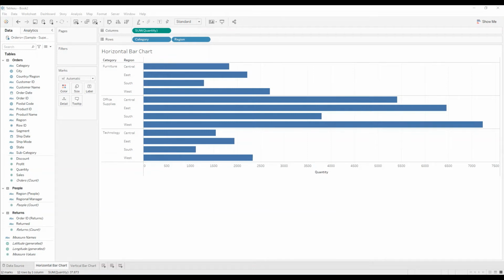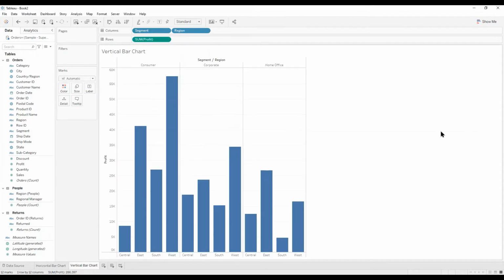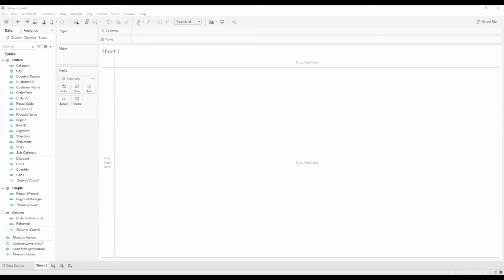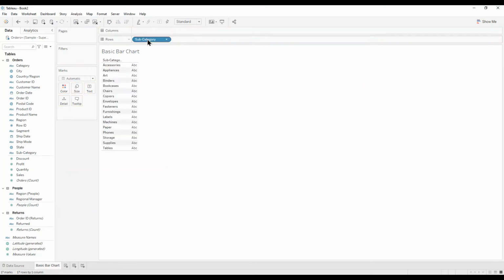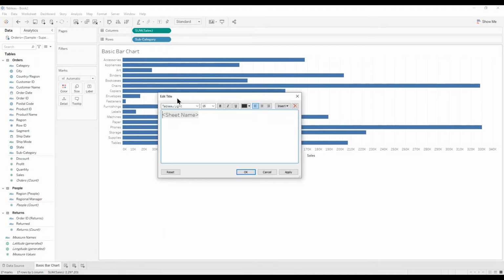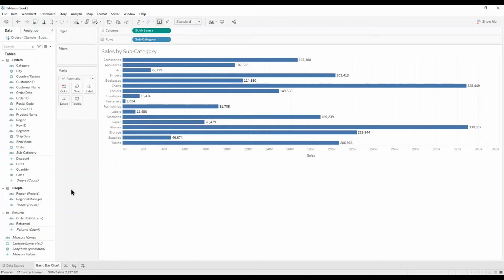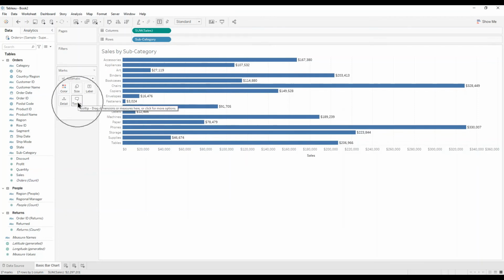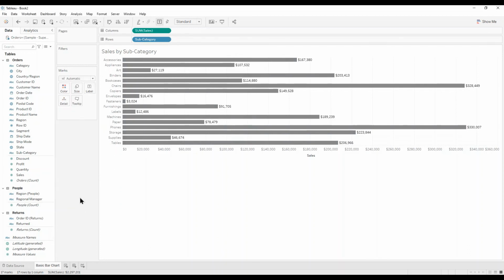Basic Bar Charts